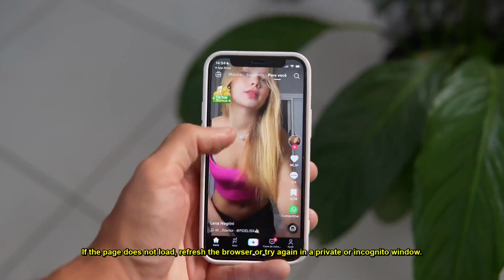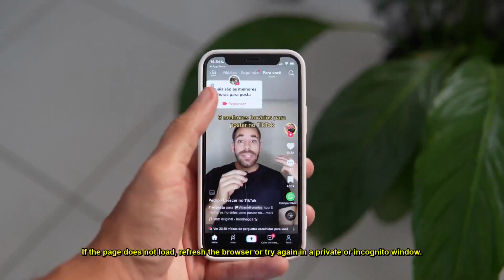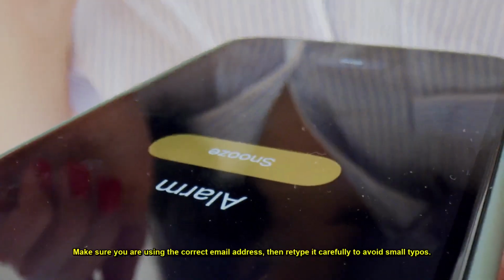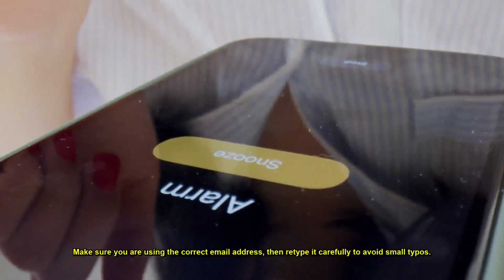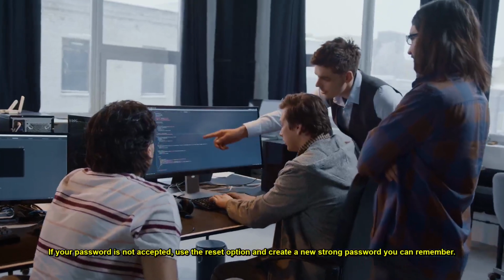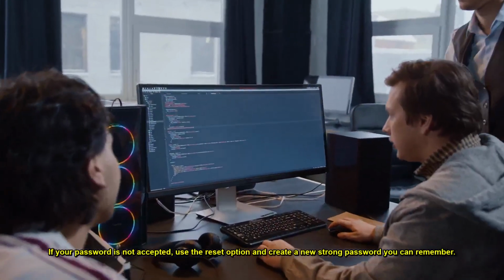How to register with Bybit in America - Easy Tutorial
Learn how to register with Bybit in America with our easy step-by-step tutorial! In this video, we guide you through the registration process, share tips for setting up your account, and provide insights into trading on the Bybit platform. Whether you’re a beginner or looking to enhance your crypto trading experience, this tutorial has you covered!